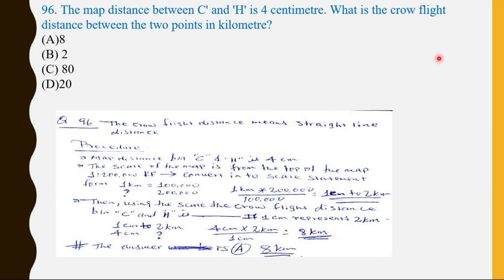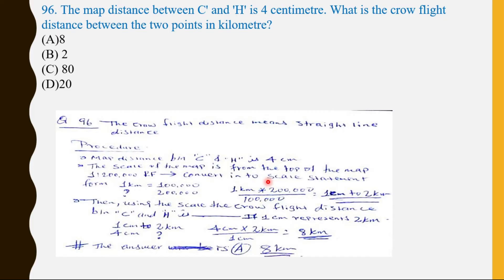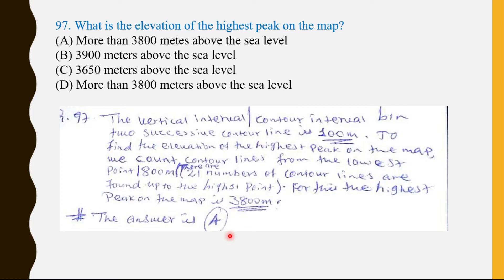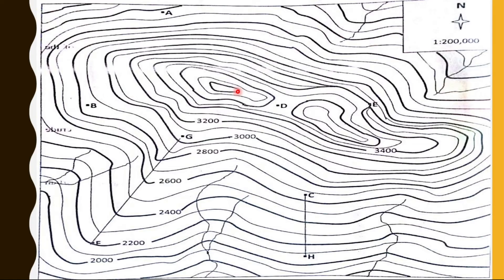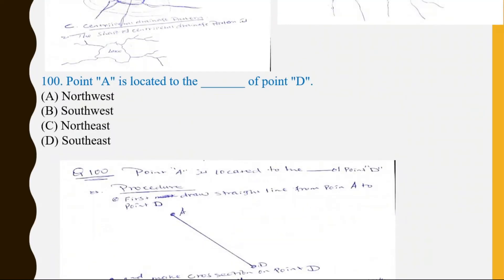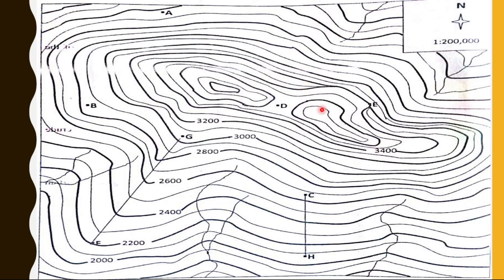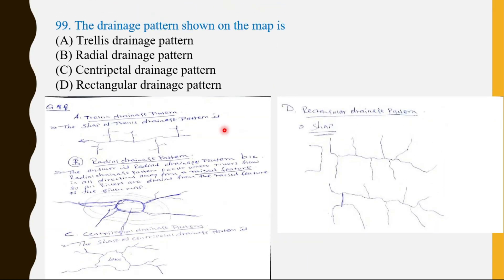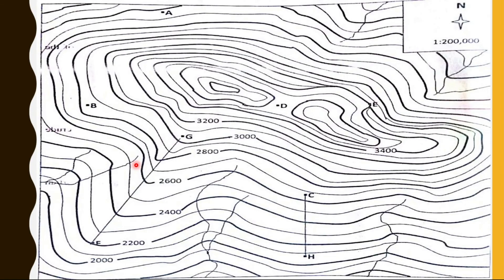2011 GEOGRAPHY MAP READING QUESTIONS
ETHIOPIAN UNIVERSITY ENTRANCE EXAM